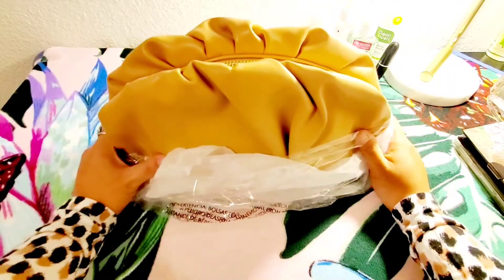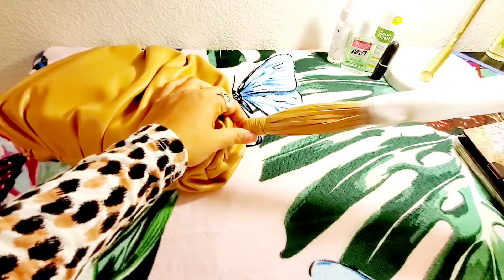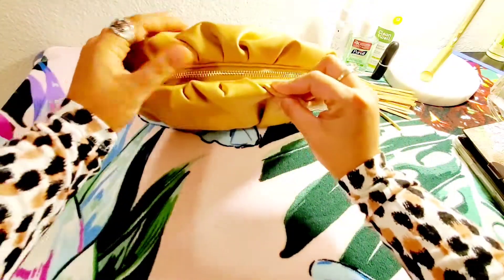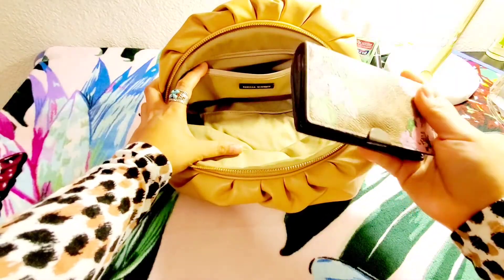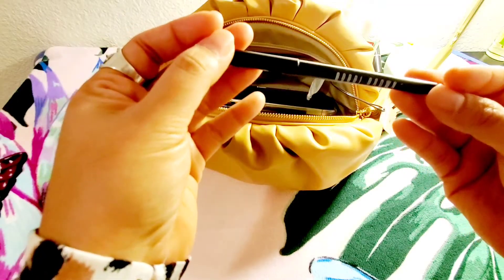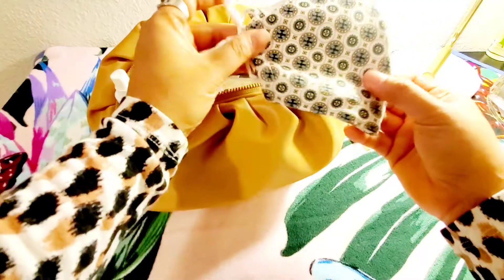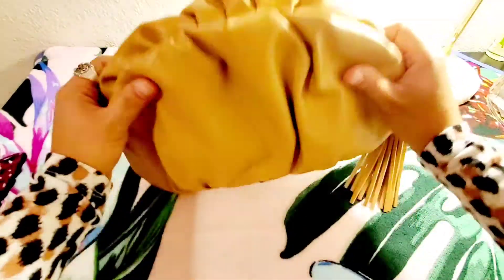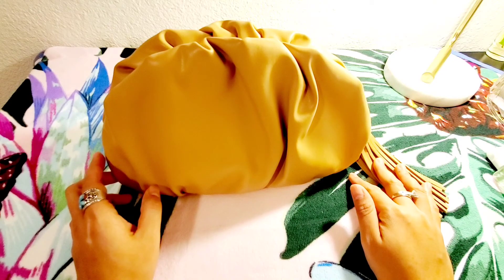REBECCA MINKOFF RUCHED CLUTCH IN COOL TAN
This is the Rebecca Minkoff Ruched Clutch in Cooo Tan.